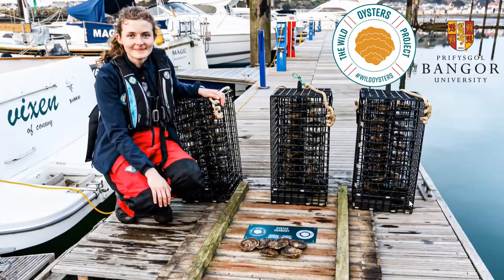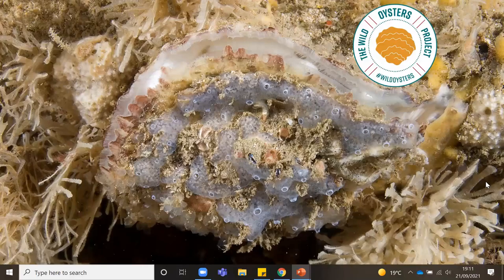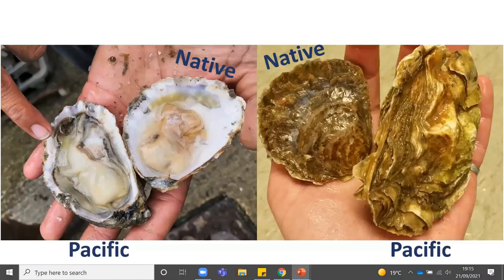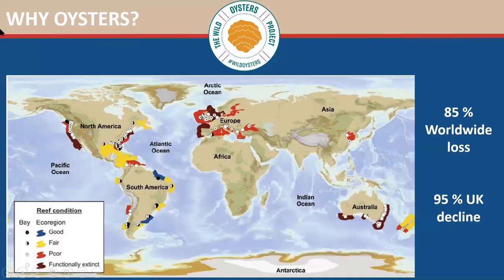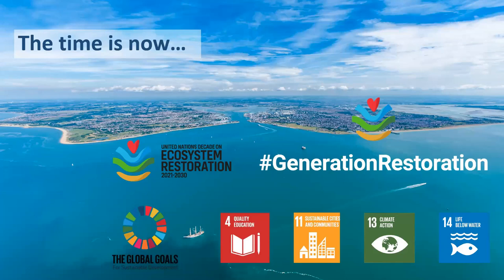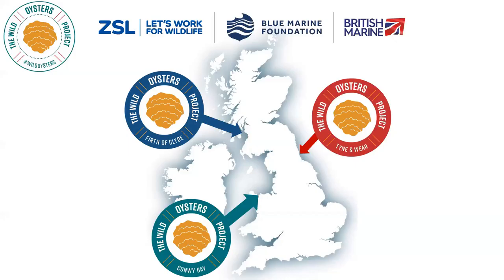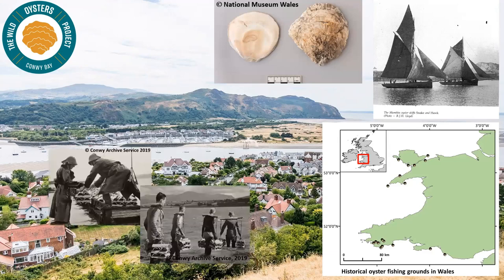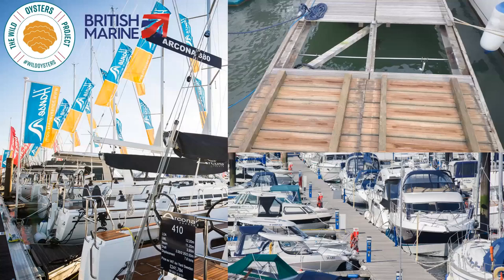The Wild Oyster Project by Maria Hayden-Hughes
Learn about the oyster restoration project in the Conwy estuary in this talk by the local Project Officer, Maria Hayden-Hughes for the Conwy Valley Branch of the North Wales Wildlife Trust.

Maria's role is wide from creating and monitoring the nursery in the Conwy and Deganwy marina's, working with volunteers, schools and wider stakeholders in taking this project forward as the oysters, hopefully begin to settle in their new home.